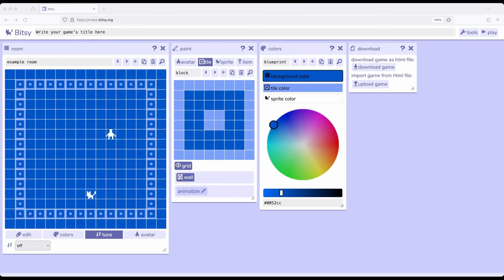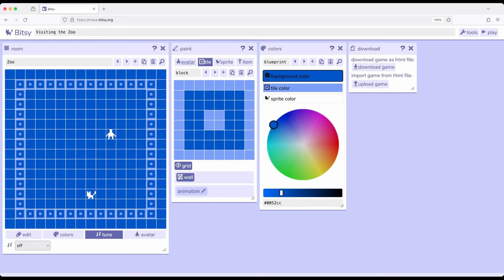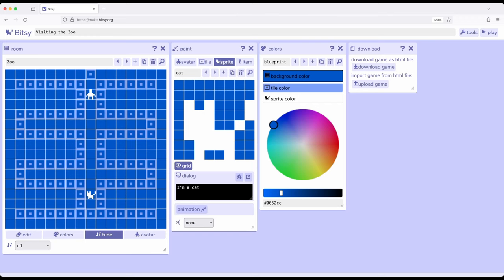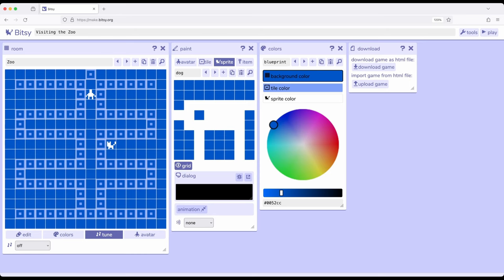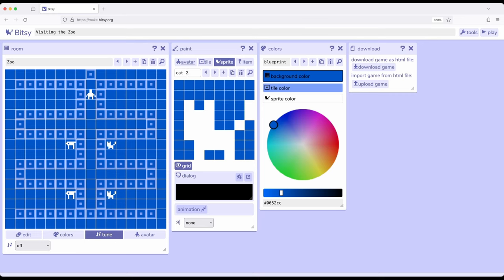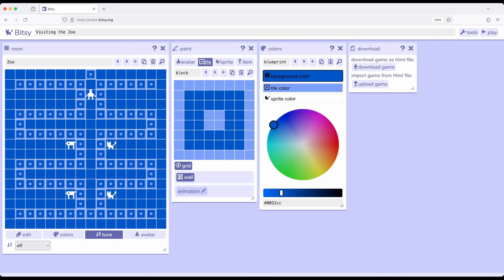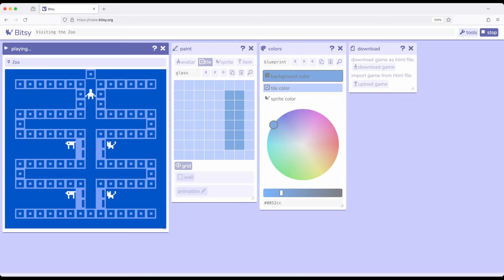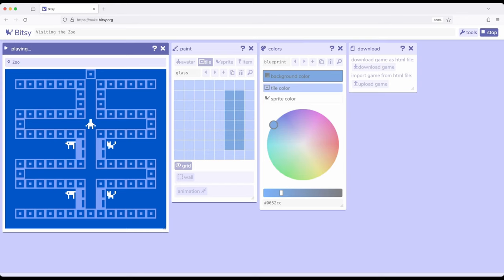Bitsy 8: Introduction: Example: Visiting the Zoo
This video reviews the four previous concepts (avatar, tiles, sprites, and items) as part of using them in a room. In Bitsy, a room contains the other four concepts. We can create multiple tiles and sprites and interact with them within a room.

While this video does not have an example file, all files of this series can be found as part of a GitHub repository